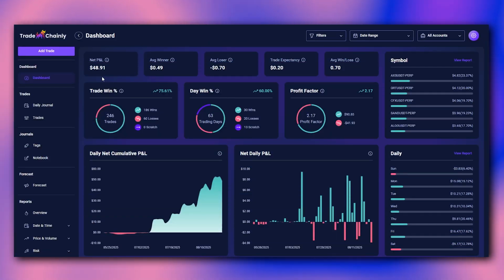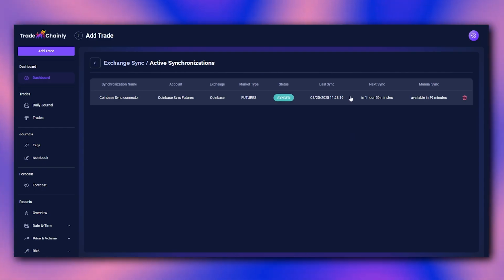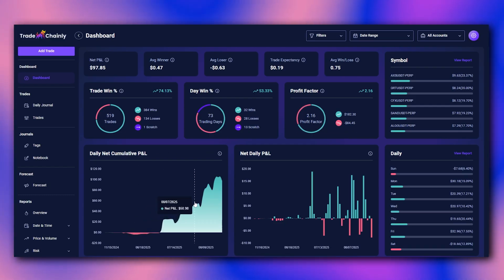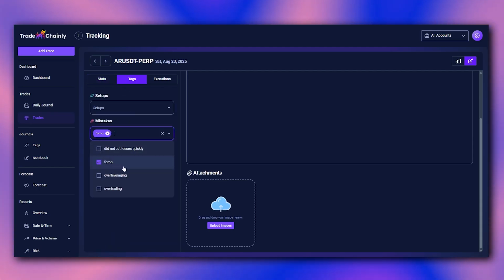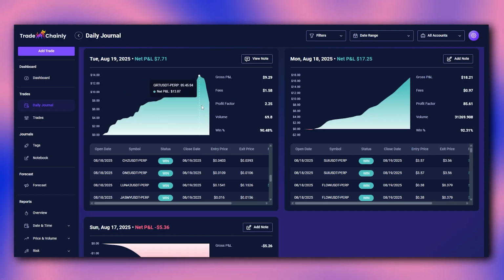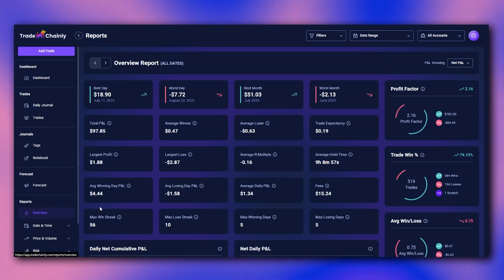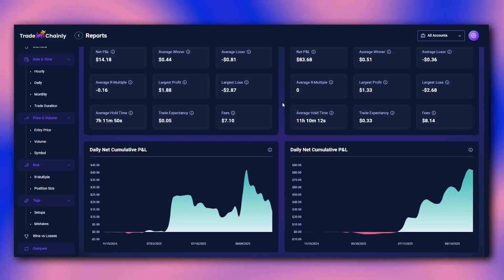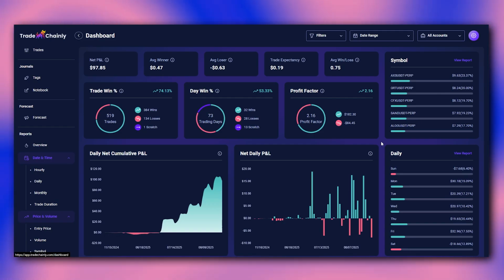What is TradeChainly? | All-in-One Crypto Trading Journal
In this full walkthrough, I’ll show you how to use TradeChainly’s powerful features — from automated trade importing, dashboards, reports, AI predictions, daily journaling, and more — everything you need to become a better, more consistent trader.

Sync your trades from: Coinbase, Binance, Bybit, Crypto.com, Kraken, OKX, KuCoin.

Whether you’re a day trader, swing trader, or just starting out, TradeChainly is built exclusively for crypto traders who want to master their craft.

Chapters:
0:00 – Intro: What is TradeChainly?
0:33 – Importing Trades (API, File Upload, Manual Entry)
2:40 – Dashboard: Your Trading at a Glance
3:27 – Trade Details & Tags: Learning from Every Trade
5:29 – Daily Journal
6:01 – Notebooks: Adding Context Beyond Numbers
6:45 – AI Predictions
7:16 – Reports: Breaking Down Trading From Every Angle
8:46 – Accounts Page
9:13 – Why you need to journal your trades on TradeChainly